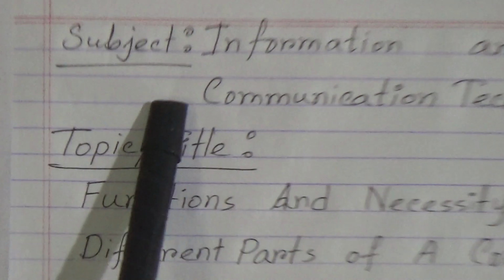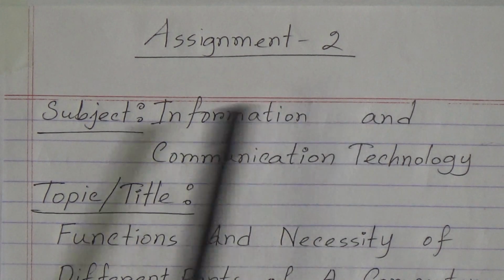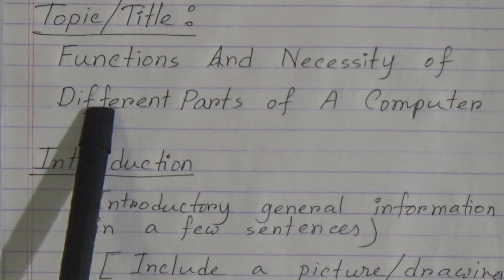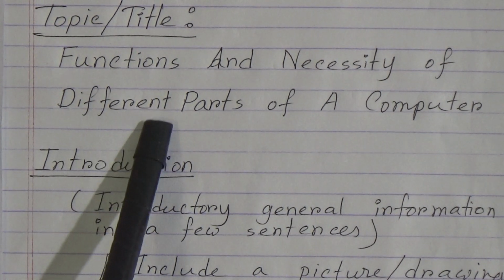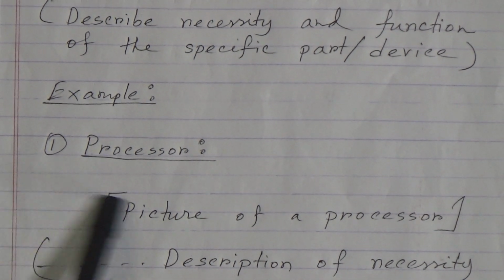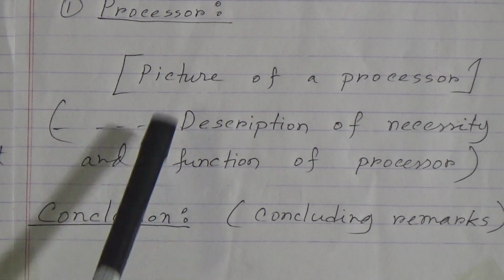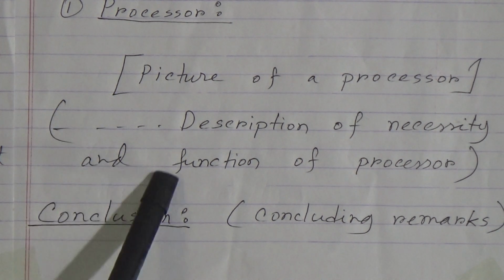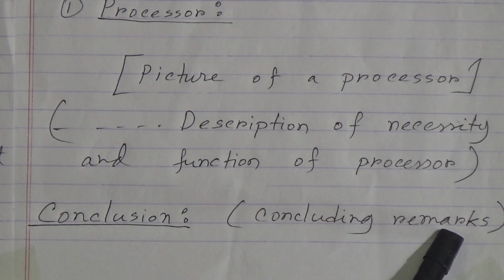Class: Seven, Subject: ICT (Lecture- 07), Topic: Assignment-2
Annual Term
Class: Seven
Subject: ICT (Lecture- 07)
Topic: Assignment-2
Teacher: Farhana Yasmin